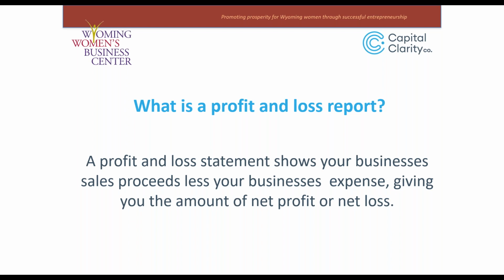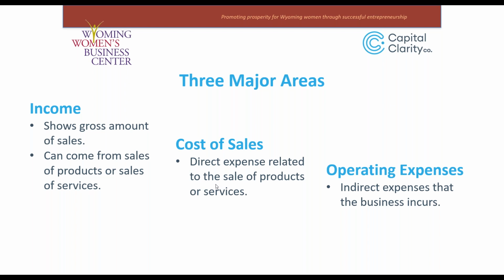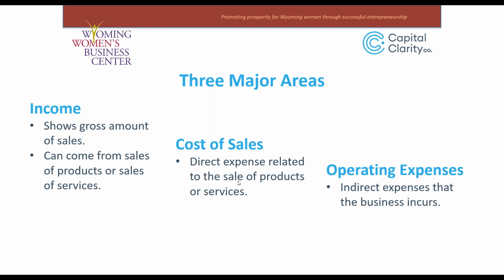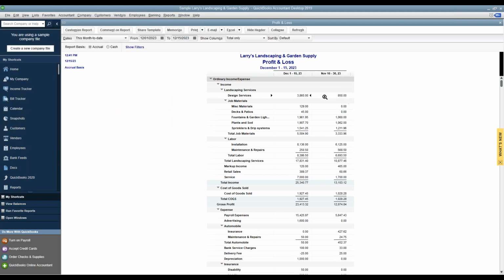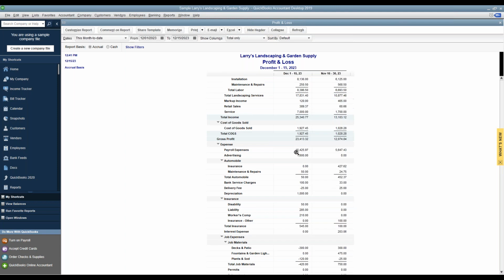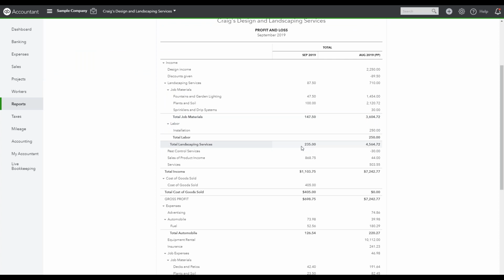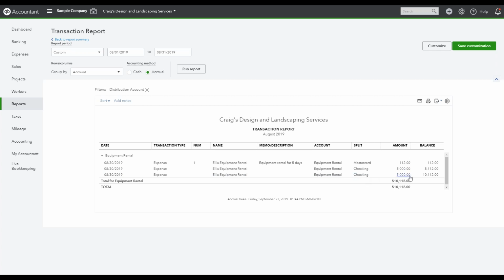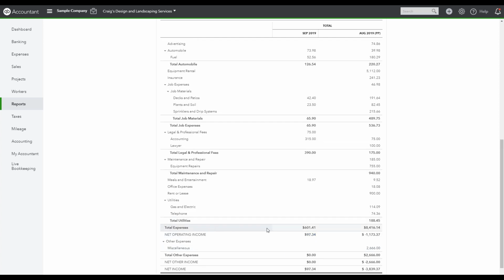Understanding your Profit & Loss in QuickBooks (General)